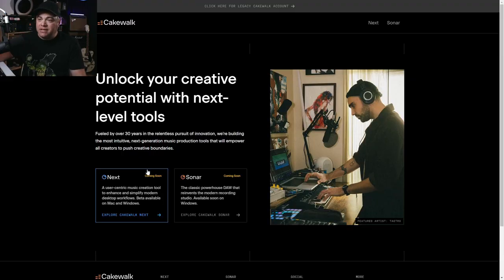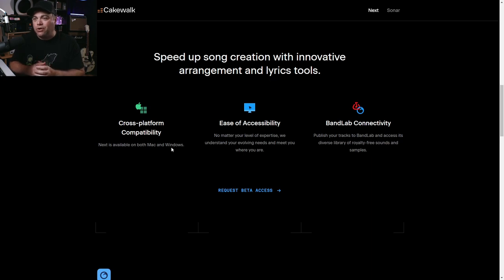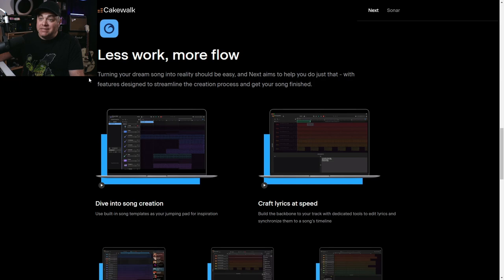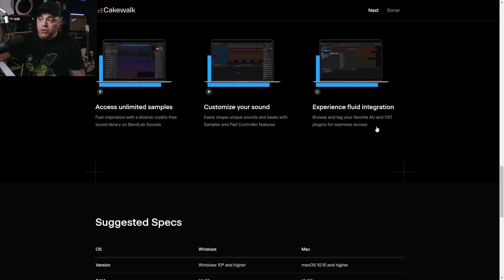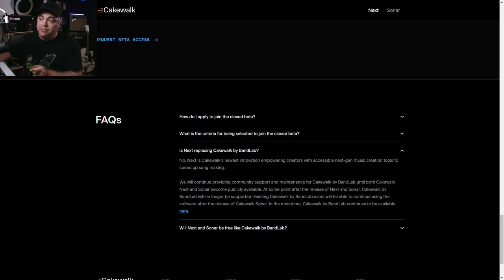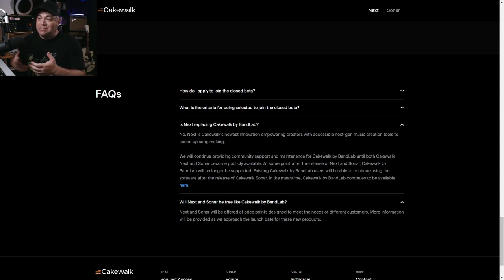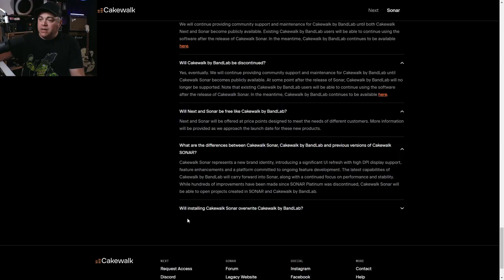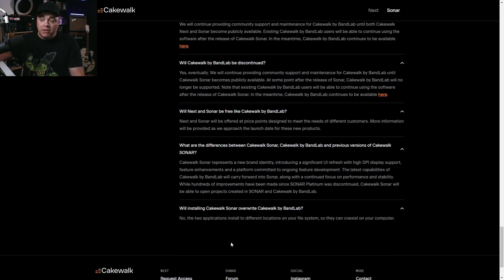Cakewalk By Bandlab No Longer Free??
In this video I look at what's happening with Cakewalk by Bandlab and why it will no longer be free plus what will be replacing it. Check this link to find Cakewalk replacements

1️⃣ Save on some of the best plugins available today. Visit Plugin Boutique and find the best deals on the best plugins.

2️⃣ Check out the latest Deals on Music Gear at Sweetwater ⇩⇩⇩⇩

3️⃣ Get the plugins the pros use visit Waves Plugins

4️⃣ Upload unlimited songs to Spotify, iTunes, Amazon, and over 150 outlets plus keep 100% of the royalties with DistroKid.

🎶🎵 Sections Of This Cakewalk by Bandlab Video 🎵🎶
0:00 Intro to Cakewalk by Bandlab News
0:09 The Two New Programs Replacing Cakewalk by Bandlab
0:37 What is Cakewalk Next?
3:06 Cakewalk Next FAQ
3:11 Is Cakewalk Next Replacing Cakewalk by Bandlab?
3:37 When Will Cakewalk by Bandlab Be Phased Out?
3:55 Will Cakewalk Next and Sonar be Free?
4:31 How I think Cakewalk Next Will Be Priced
5:19 The New Cakewalk Sonar DAW
5:57 Why You Might Be Disappointed With Sonar
7:09 Will Sonar Replace Cakewalk by Bandlab?
7:20 How Will This Affect Other DAWs?
8:19 Options To Replace Cakewalk

In this video Zane from Audio Tech TV (formerly Simple Green Tech) looks at the news that Cakewalk by Bandlab will no longer be free. What is Cakewalk Next? And what is Cakewalk Sonar? The two new DAWs from Bandlab that will be replacing Cakewalk by Bandlab.